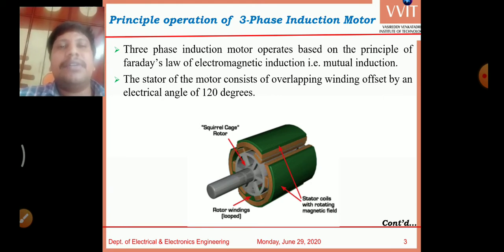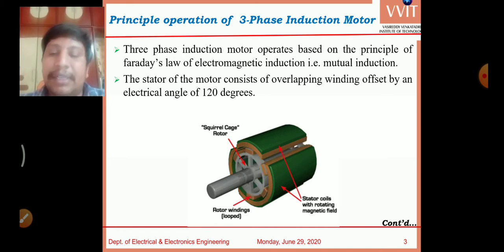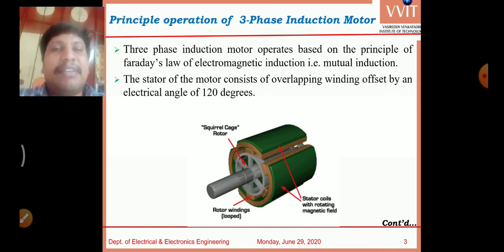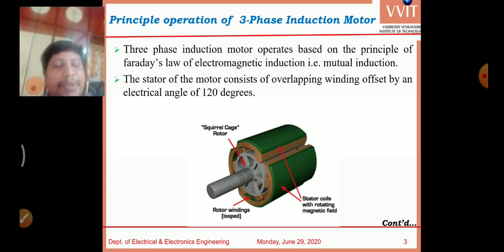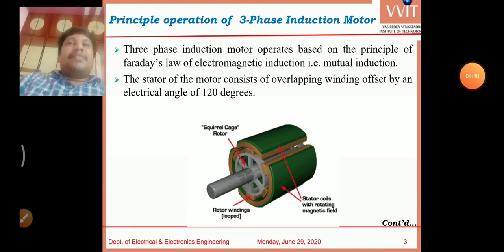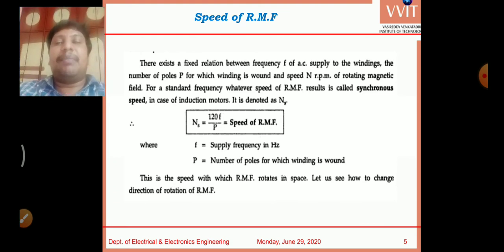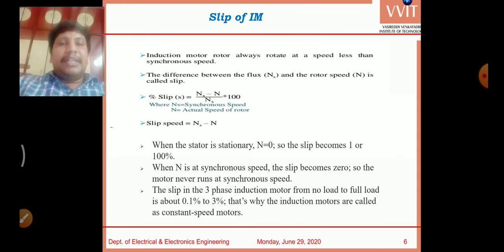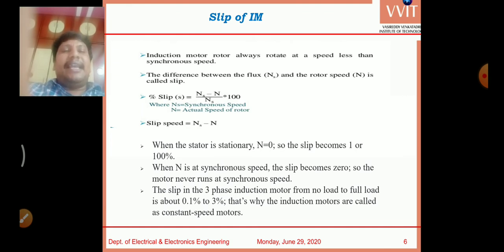Principle operation of three phase induction motor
Working principle of three phase induction motor